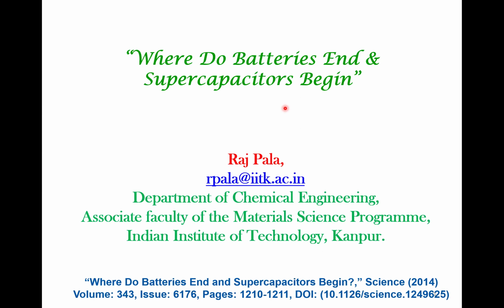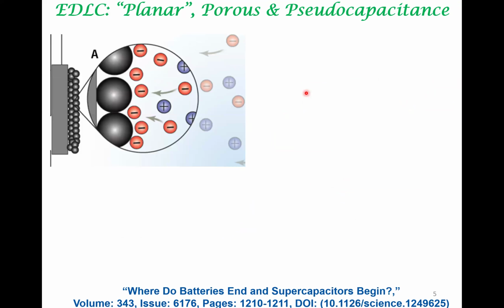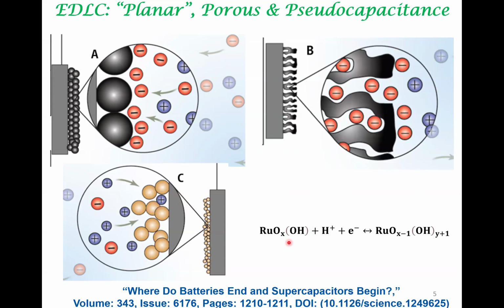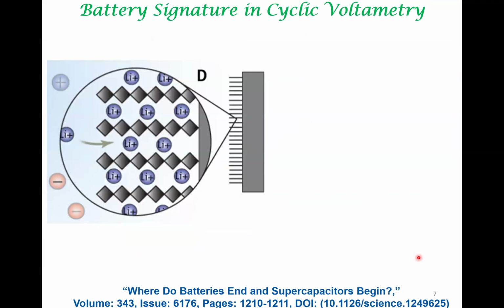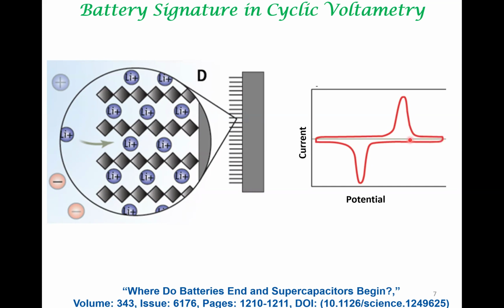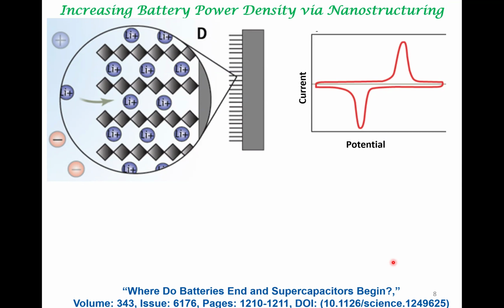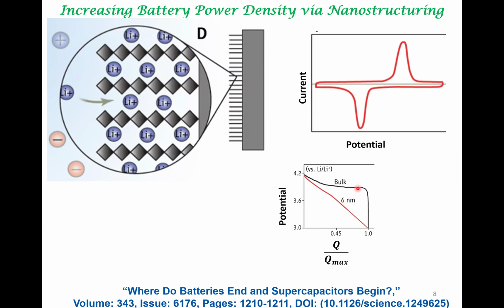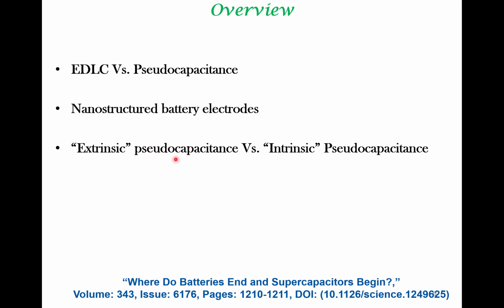Where Do Batteries End & Supercapacitors Begin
Nanostructured battery materials might show capacitor like behavior. This issue is brought out in the context of similarity and dissimilarity between batteries and supercapacitors.